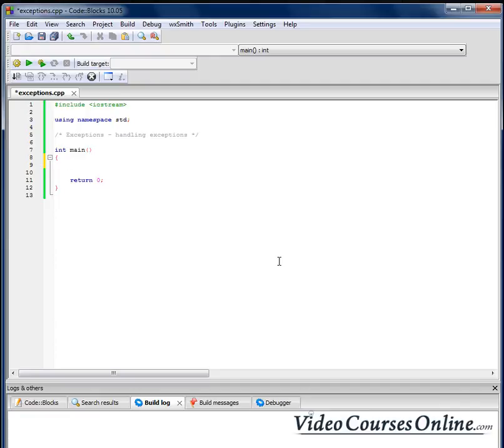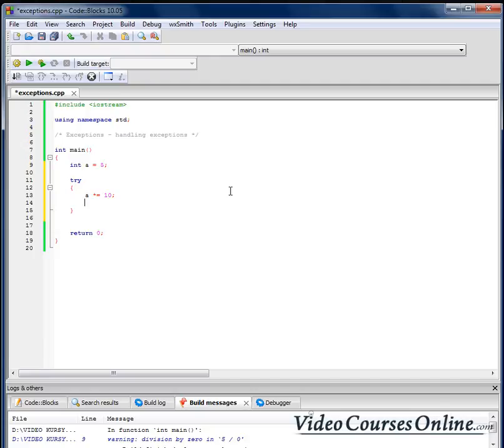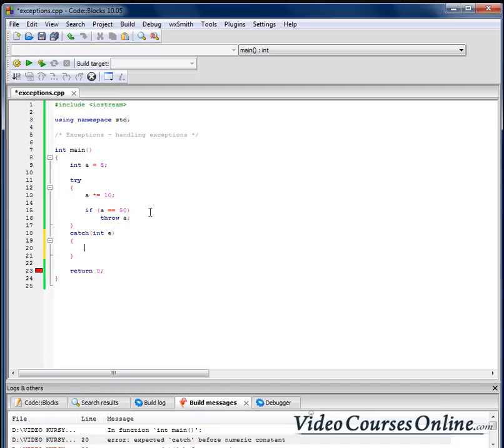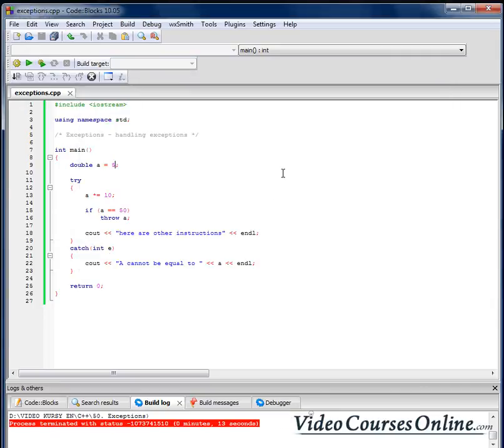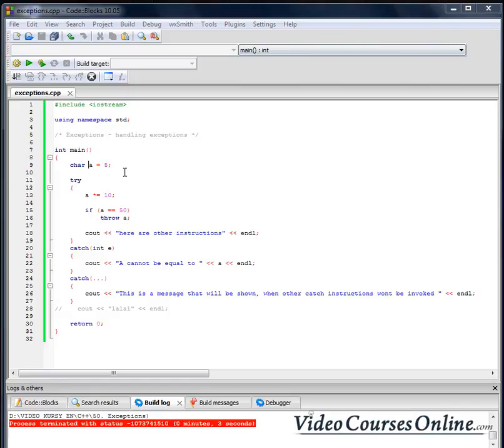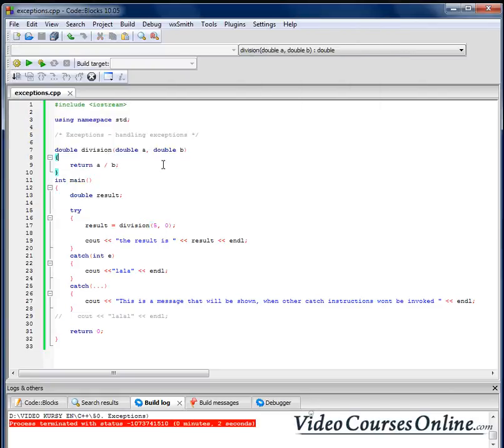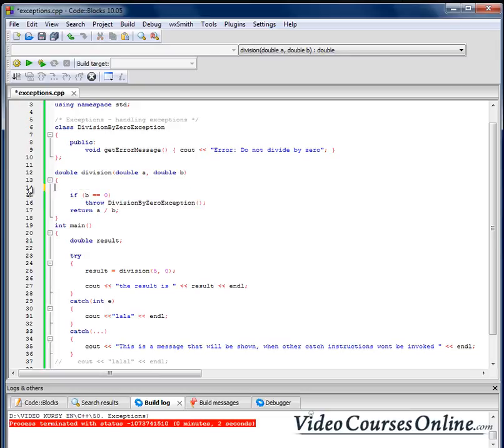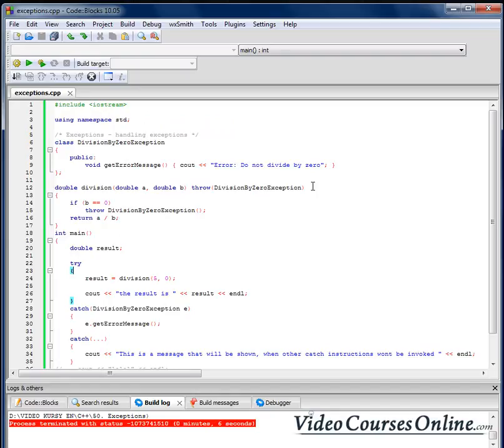01 ADV C++ With g.Karlos: Exception Handling Mechanismz